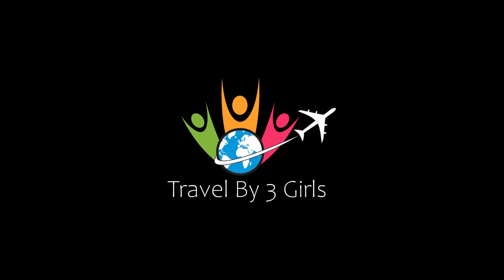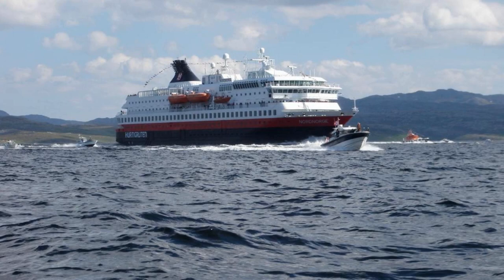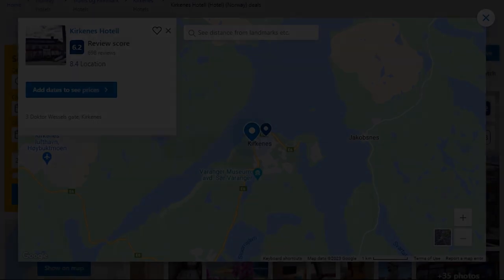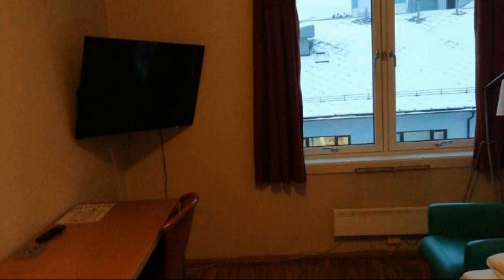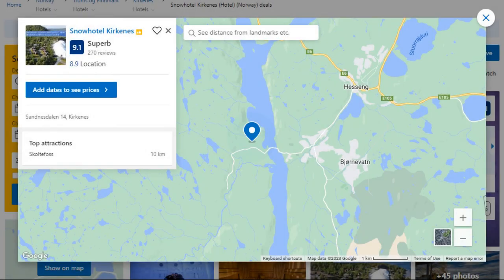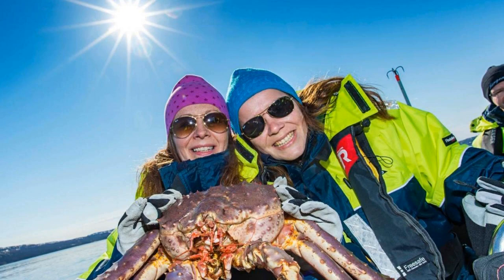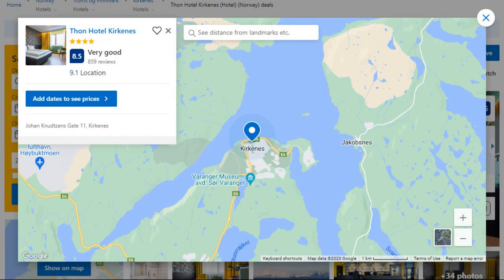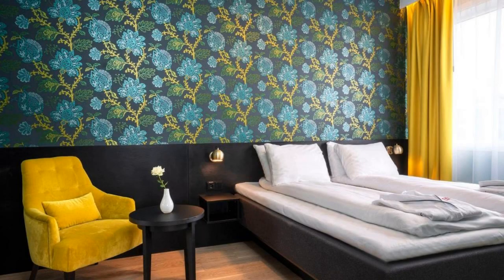Top 5 Recommended Hotels In Kirkenes | Best Hotels In Kirkenes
Queries Solved:
1) Top 5 Recommended Hotels In Kirkenes
2) Top 5 Hotels In Kirkenes
3) Top Five Hotels In Kirkenes
4) Top 5 Romantic Hotels In Kirkenes
5) 5 Best Hotels For Couples In Kirkenes
6) Hotels In Kirkenes
7) Best Hotels In Kirkenes
8) Top 5 Luxury Hotels In Kirkenes
9) Luxury Hotel In Kirkenes
10) Luxury Hotels In Kirkenes
11) Luxury Stay In Kirkenes
12) Top 5 4 Star Hotel In Kirkenes
13) Best 4 Star Hotel In Kirkenes
14) 4 Star Hotel In Kirkenes

Track Title: Subway Dreams
Artist: Dan Henig